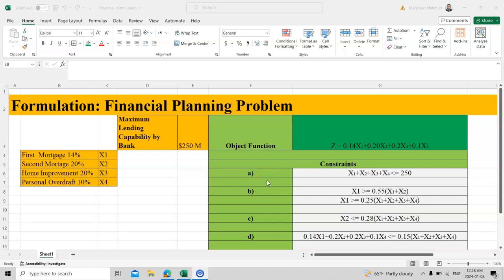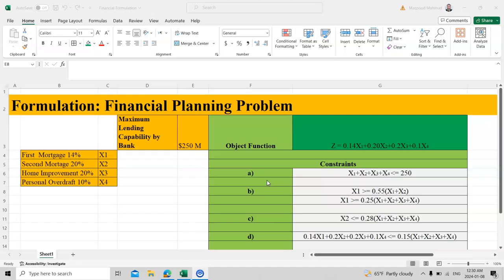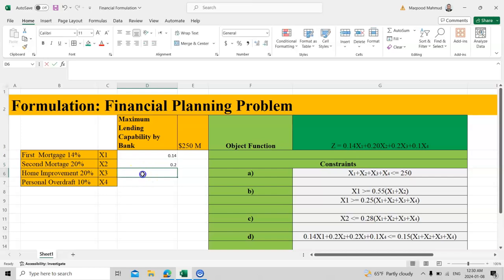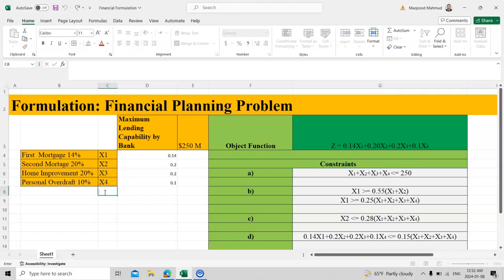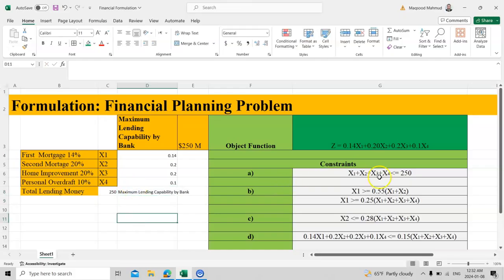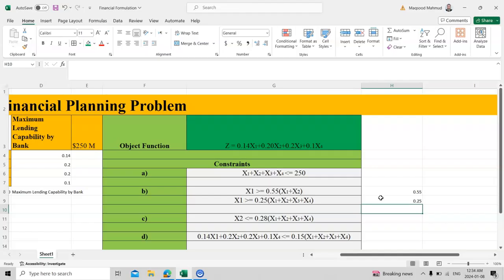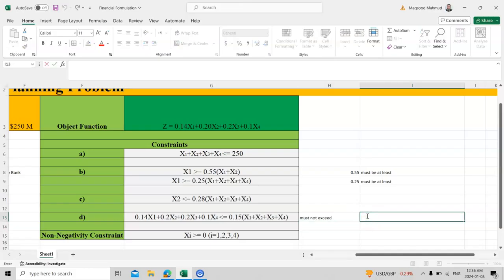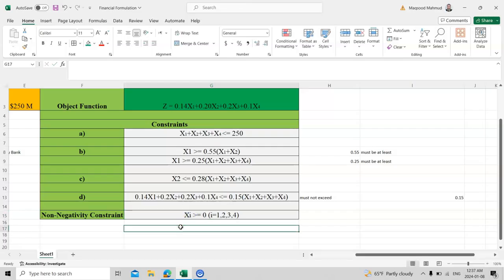Financial Formulation Problem in LPP Linear (Operation Research Objective Function & Constraints)